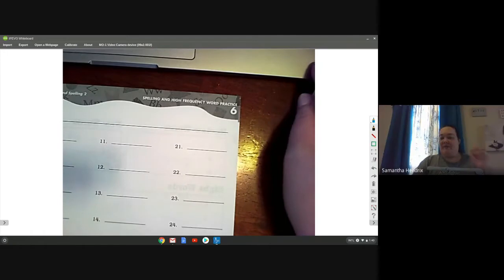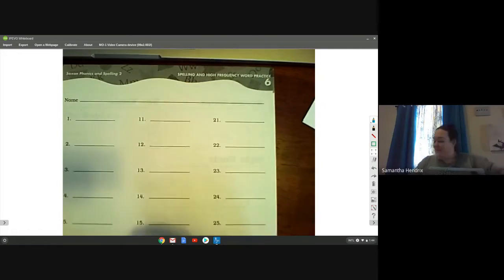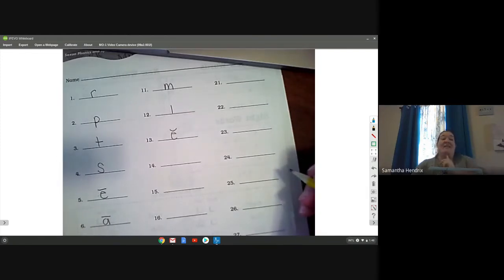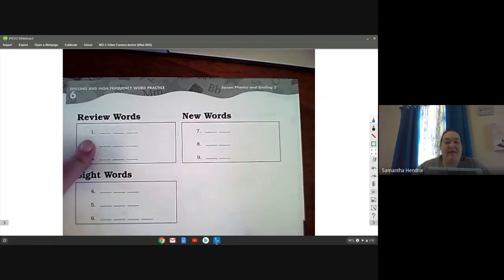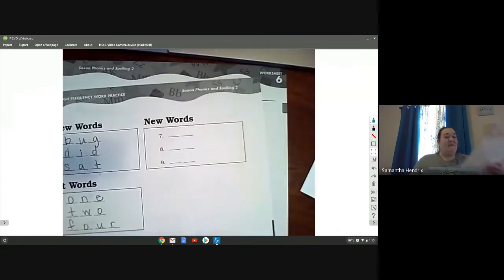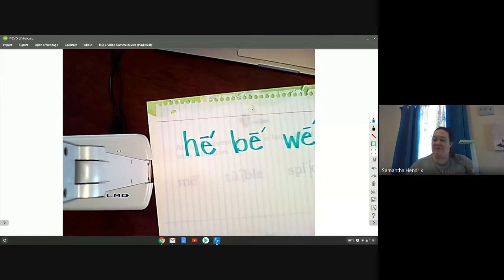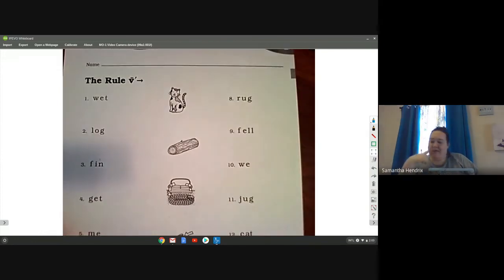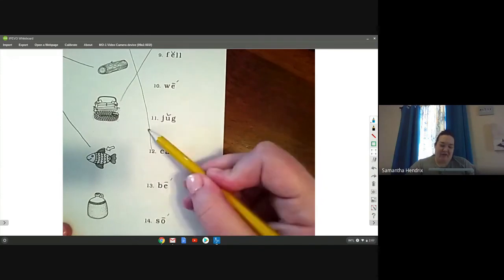Saxon Lesson 6